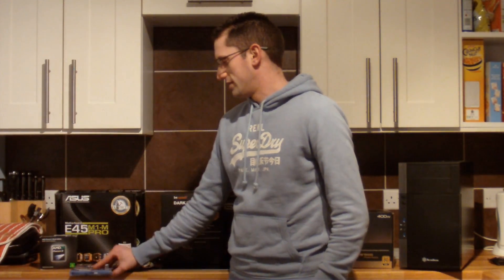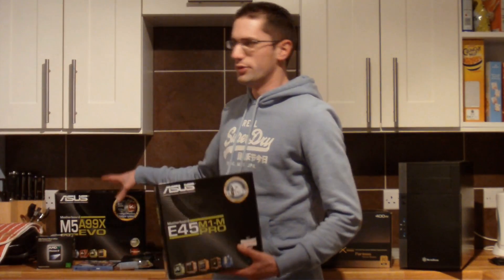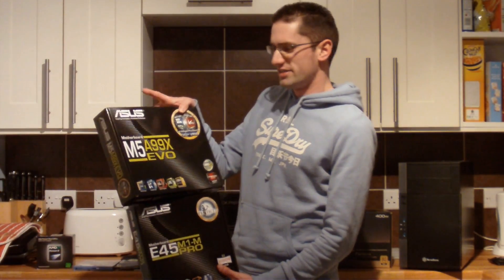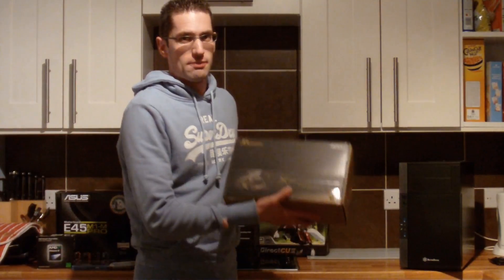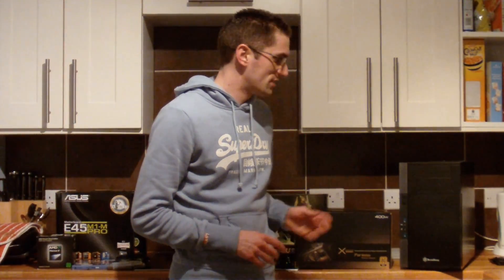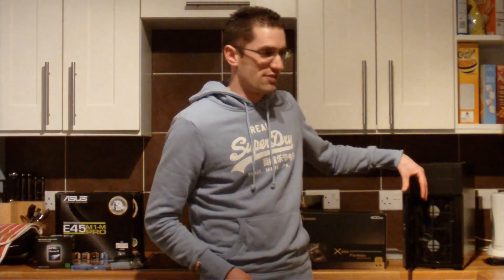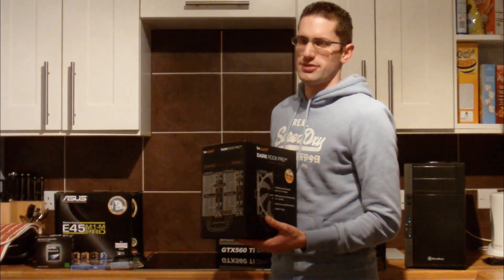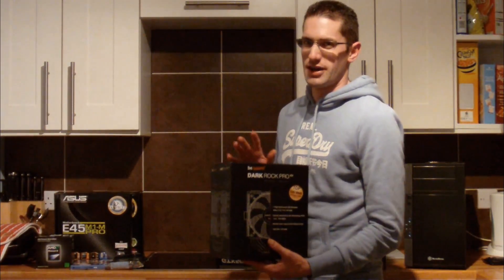How to Build a Computer - Part 1 Choosing Components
In this video I talk about the types and quality of components to buy for building your own computer.

Chapter timings:
0:16 Intro
1:40 Processor (CPU)
2:55 Motherboard
4:14 Memory
4:32 Hard Drive
5:33 Graphics Card (GPU)
7:20 Power Supply (PSU)
8:24 Case
10:27 CPU Cooler
11:12 Conclusion